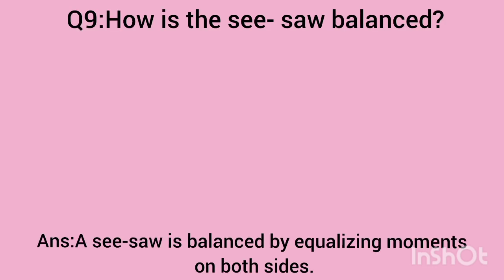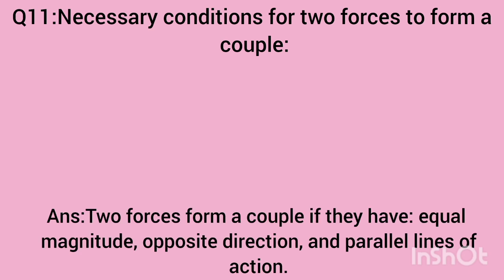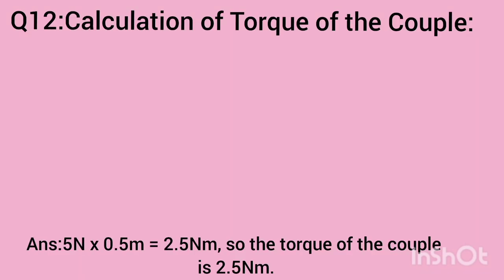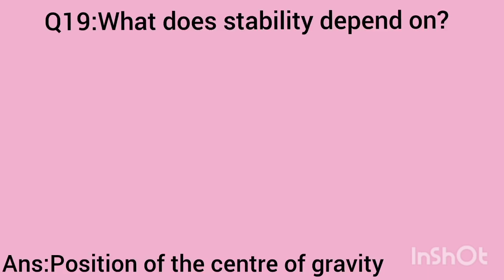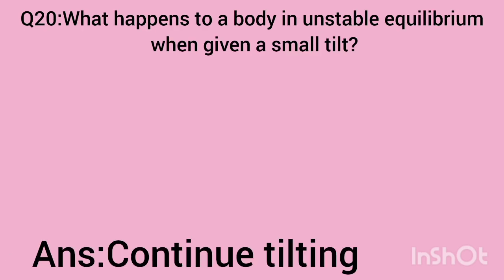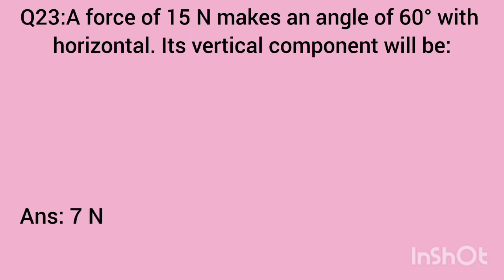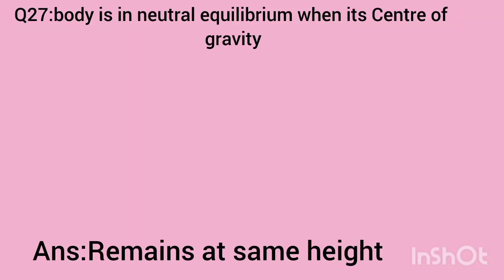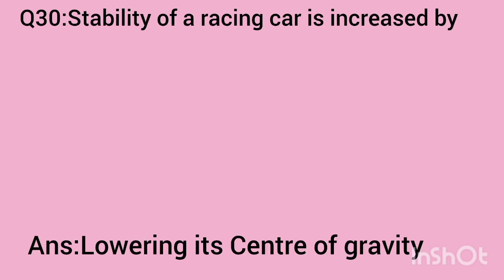Physics for Class IX Unit 4 Turning Effect of forces @Prof_karimbux Force and laws of motion